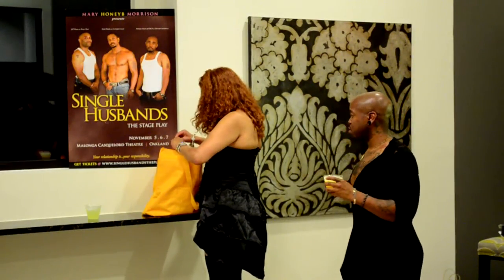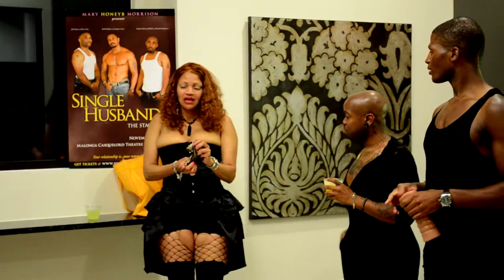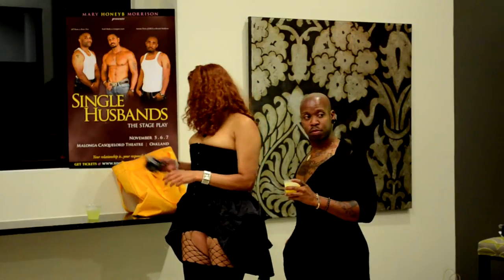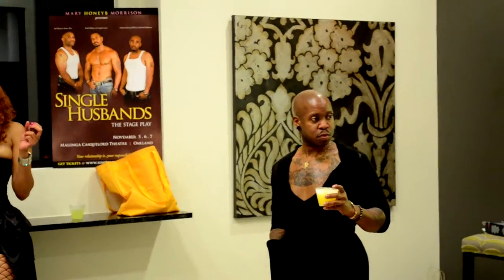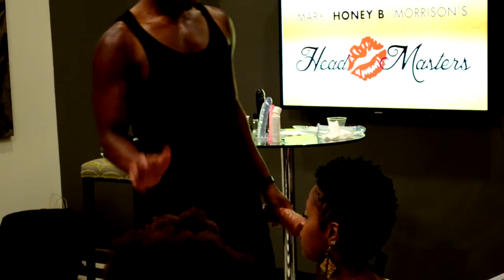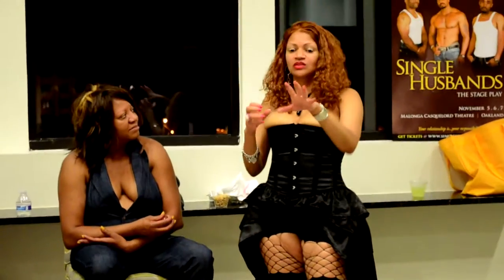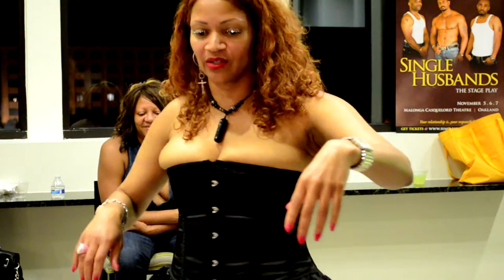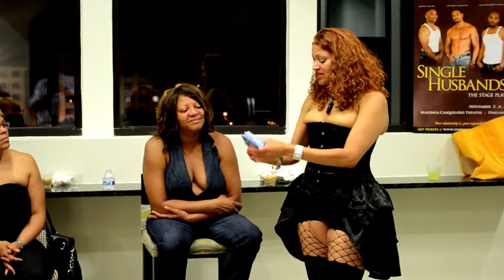HeadMaster Vaginal Egg